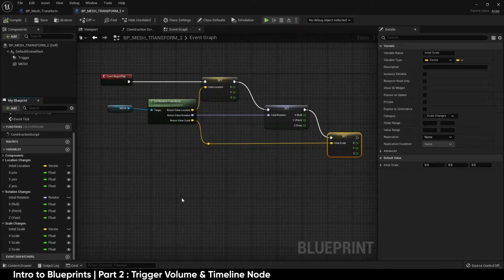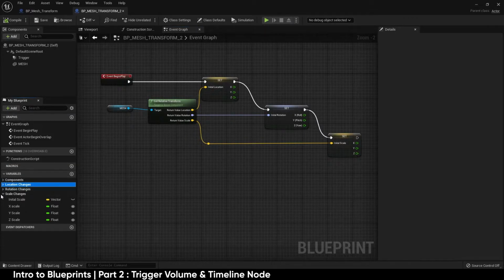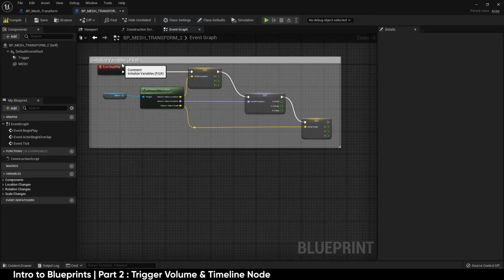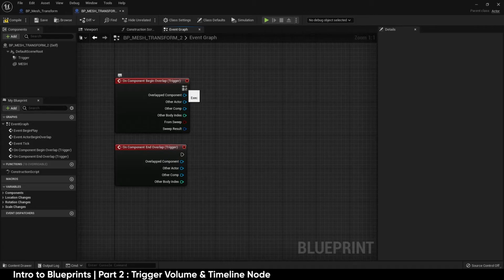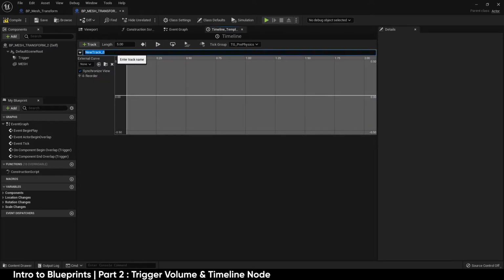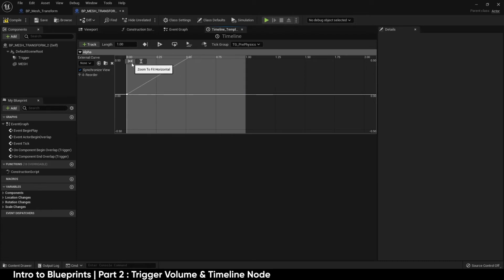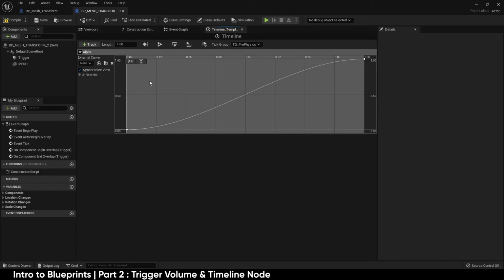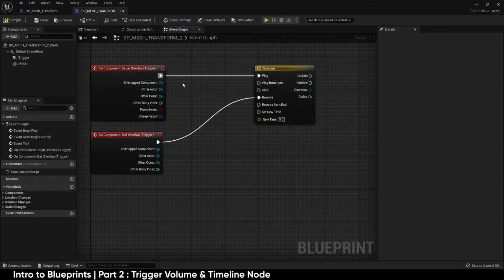Unreal Engine 5 | Intro to Blueprints | Part 2: Trigger Volume and Timeline Node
PART 2 | Trigger Volume and Timeline Node
In this video we set up our trigger volume (collider) and create the timeline node which will be used to drive our animation of the mesh transform parameters.  In the next part we will add the code to get out mesh animating using the location parameters!

In this tutorial series I will go over some basic blueprint operations in Unreal engine 5 to help you get started with creating game assets!  This is an overview of what the series will teach you to create in a project based workflow.

This series is broken down into small videos designed to make it easy to digest, if you have no experience in Blueprints this will help you get started!